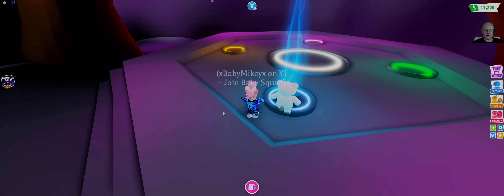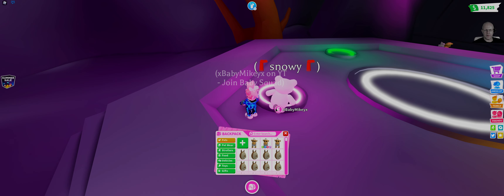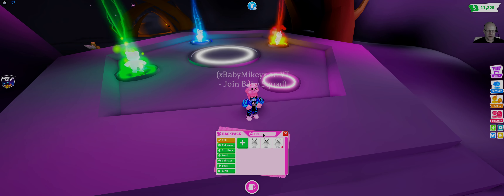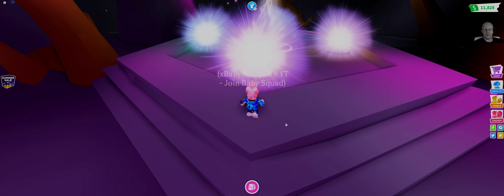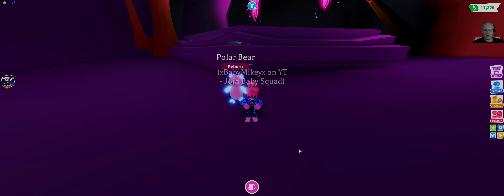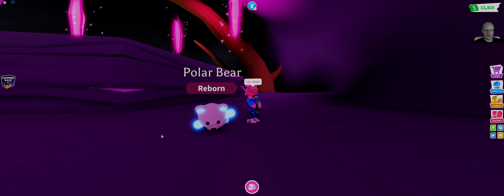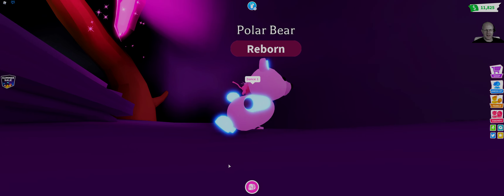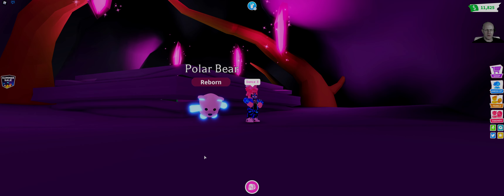Roblox Adopt Me (Neon Series) Neon Polar Bear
Check out the latest addition to the family - Neon Polar Bear

Looks 7/10
Tricks 6/10